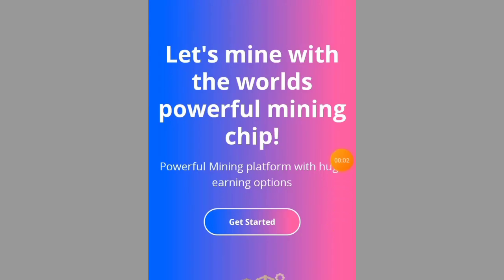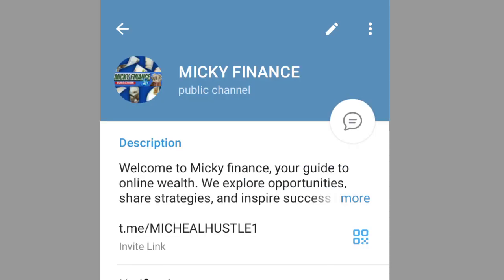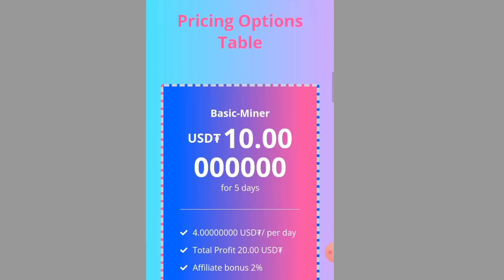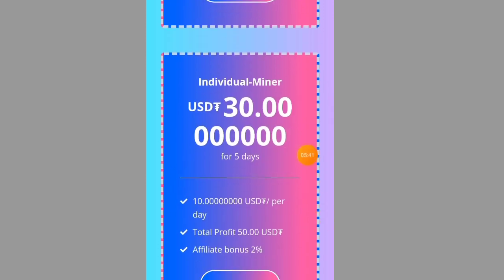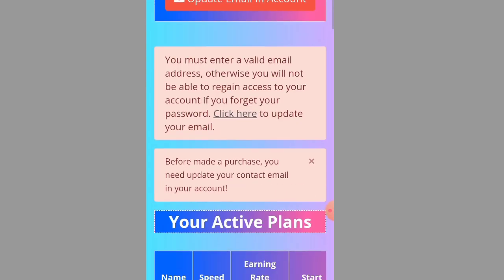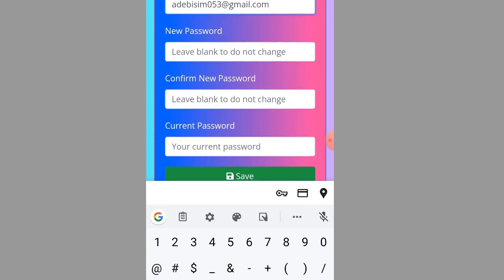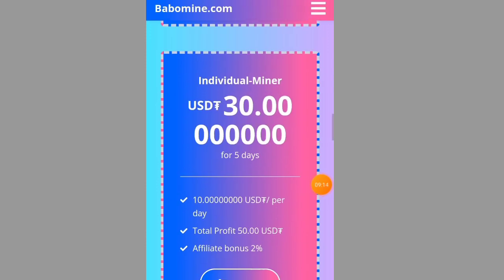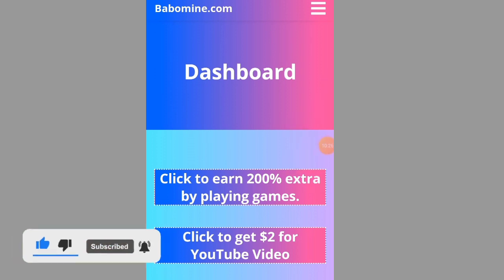Lazy but Smart: Earn 100 USDT crypto Daily with Zero Effort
"🔥Hot News!🔥 Want to get 100 usdt Daily with this mining site ? 💰💰💰 In this video, we'll guide you through the simple steps to earn usdt. usdt, also known as Tether, is a popular stablecoin in the cryptocurrency world. 🌐 Whether you're a seasoned crypto enthusiast or a beginner in the blockchain space, this opportunity is too good to miss! We'll explain what usdt is, why it's a stablecoin, and how you can use it in your crypto journey. 🚀 We'll also cover the latest crypto news and trends, including Bitcoin, Ethereum, and Altcoin.

So, if you're ready to boost your income and learn how to make money online, this video is for you! Let's get started! 🚀🚀🚀